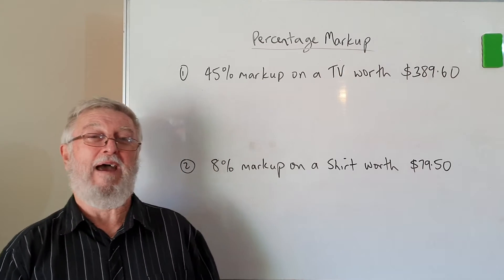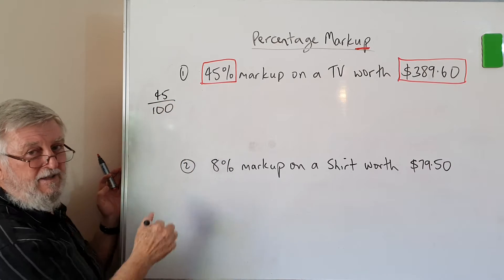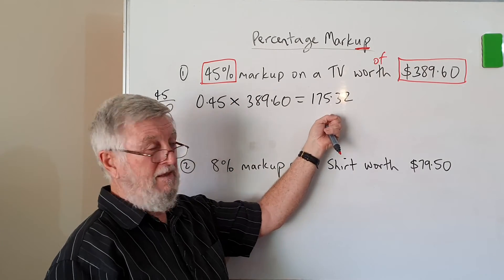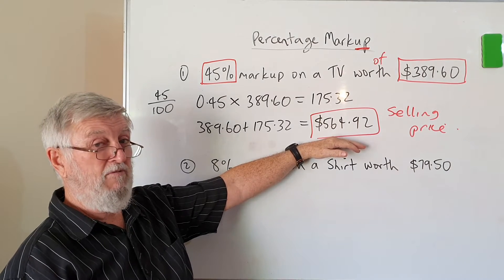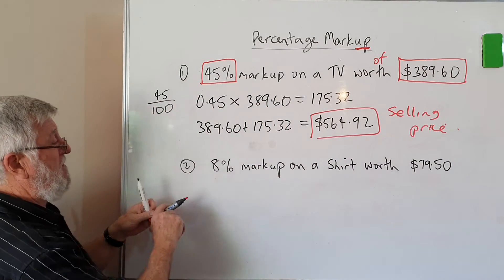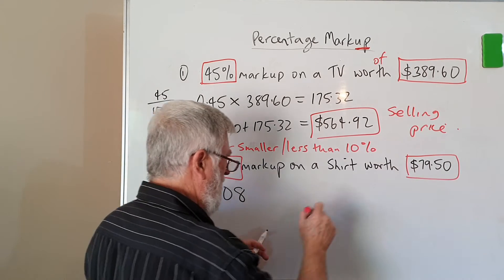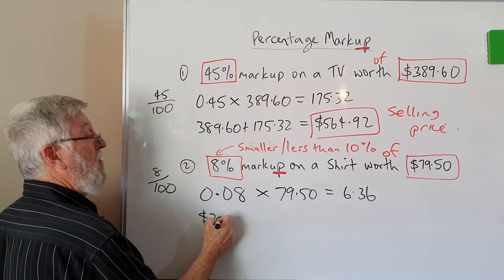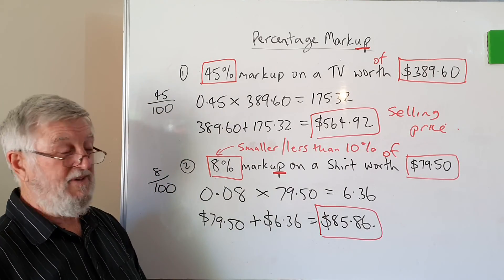Percentages 04 Markup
I created this Percentage for my Year 9 Maths class. especially because many of them get mixed up or confused about what to do.